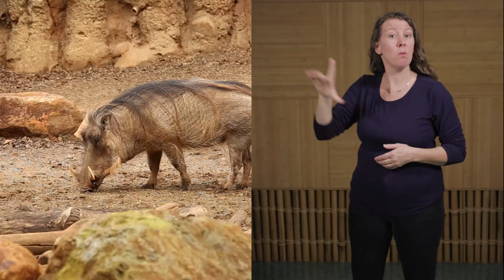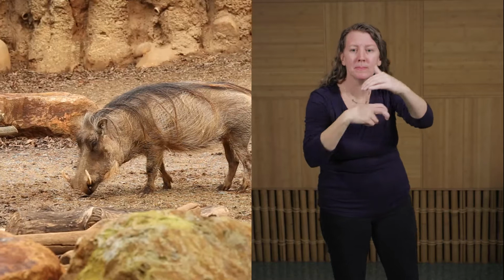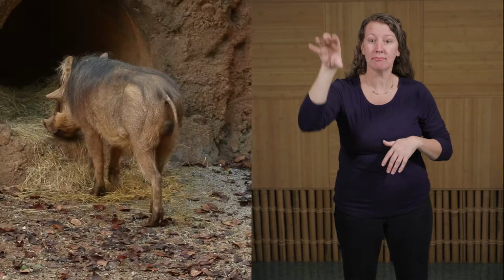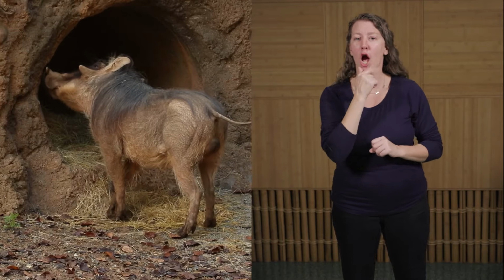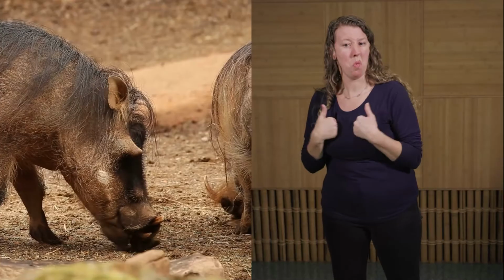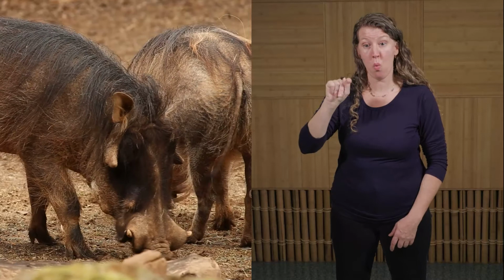Enhanced ID Video: Common Warthog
This video version of the ostrich’s ID sign contains more information to enhance every Zoo guest’s visit. The content includes audio and video of a Zoo Atlanta Education team member, ASL Interpreter and captions.